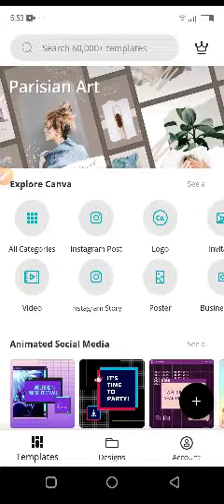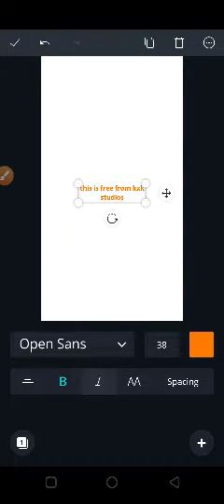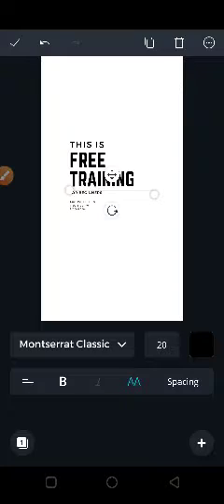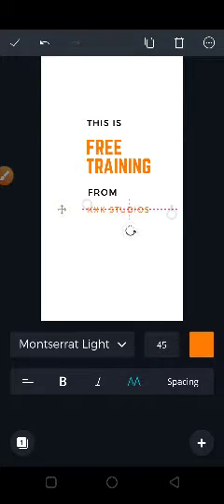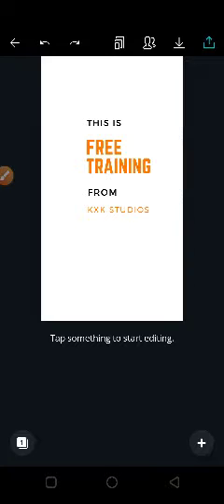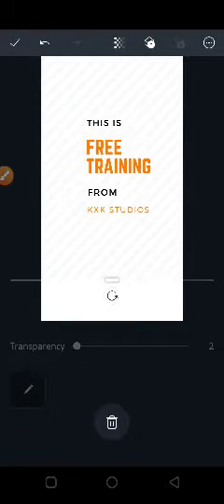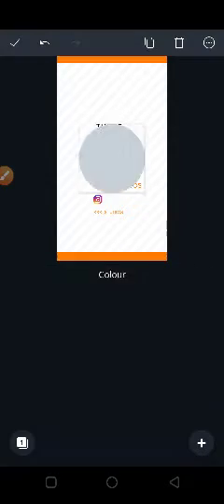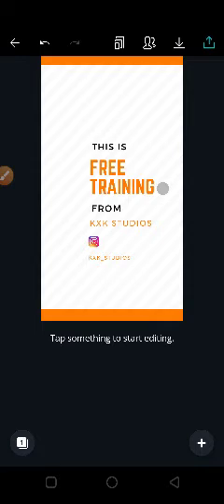How to use shapes and texts in CANVA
Make use of your popular tools in CANVA.